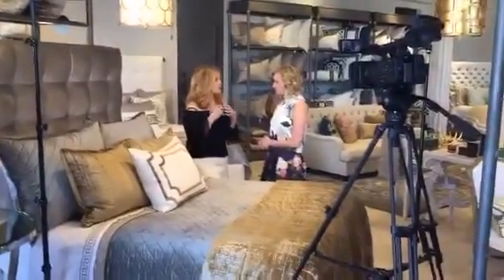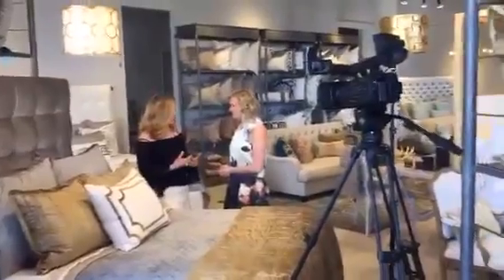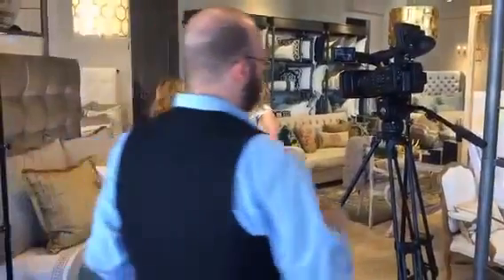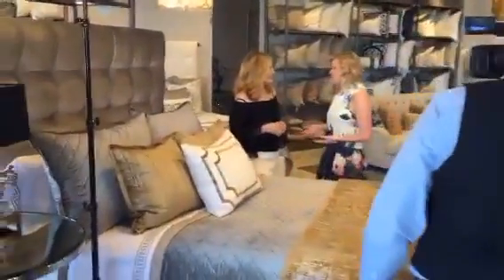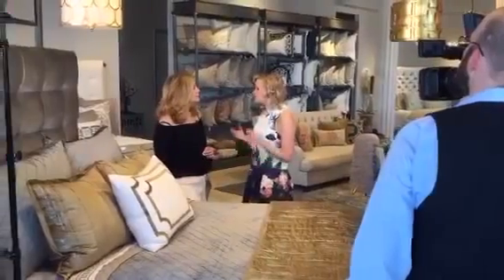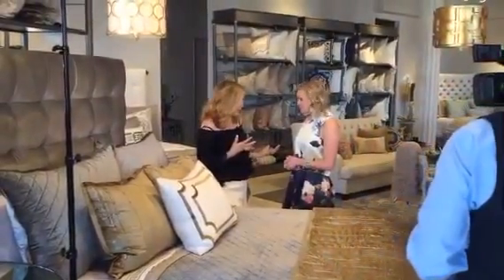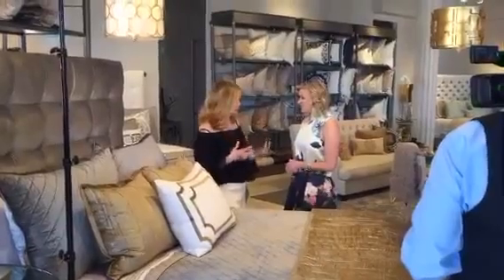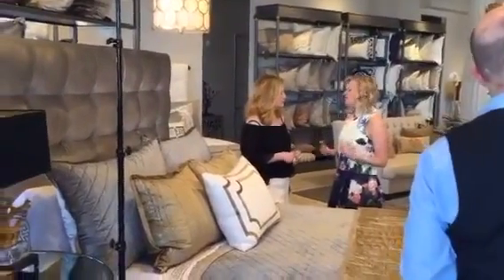Bedroom Makeover Video Shoot - Live Stream from Lili Alessandra Home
During this live stream, we captured our founder, Sandra Hernandez Yedor, and guest blogger Tori Johnson during a video shoot for a bedroom makeover project. We filmed the video at Lili Alessandra Home, our flagship retail store in San Antonio, Texas.